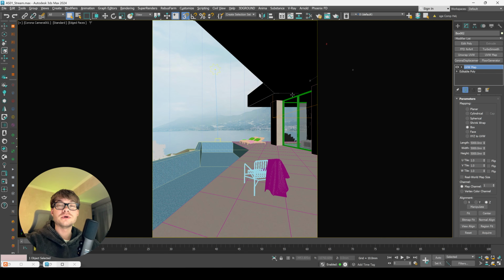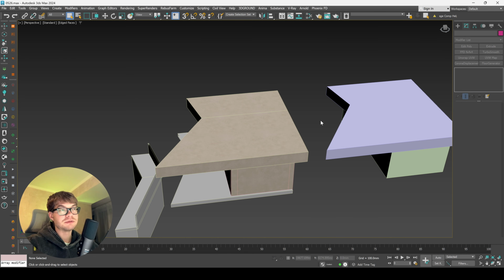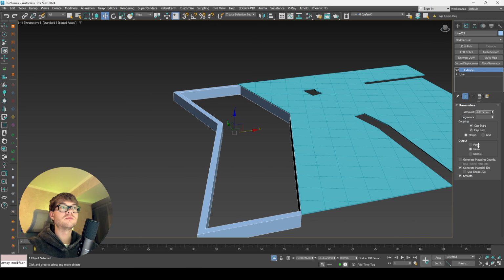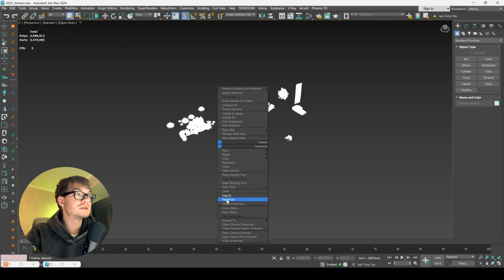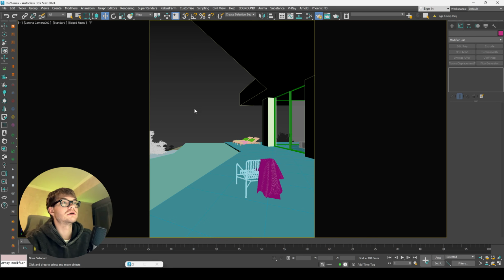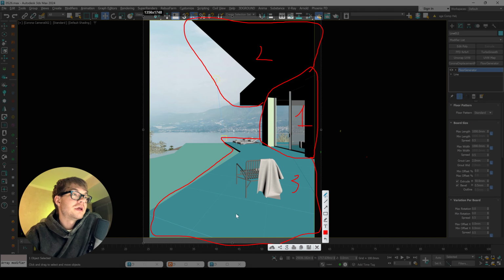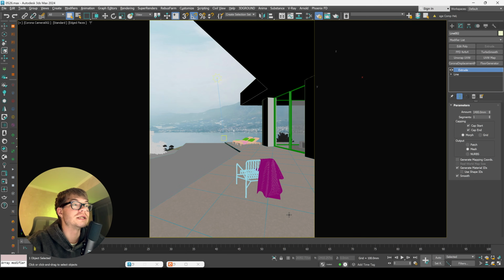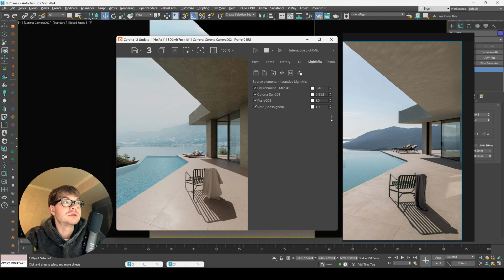Beginner to Pro: Seaside Exterior Render in 3ds Max + Corona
❗️Nano Banana Pro for Architecture:    • Nano Banana PRO FOR ARCHITECTURE | THIS Ch...
❗️The Best 8 AI Tools for ArchViz (2026 Ranked):    • The Best 8 AI Tools for ArchViz (2026 Ranked)
❗️Best AI FOR ARCHITECTURE:    • Best AI FOR ARCHITECTURE | Create Realisti...

Timeline:

00:16 Intro and lesson overview
01:54 Explaining the reference and seaside render concept
05:07 Scene breakdown and layer organization
08:36 Modeling the main walls with splines
14:08 Creating the ceiling and floor geometry
22:58 Modeling the pool structure
39:22 Creating the ground and exterior base
50:43 Adding furniture, plants, windows, and details
01:03:58 Setting up the camera and frame composition
01:09:26 Starting lighting setup with Corona Sky
01:15:38 Adding Corona Sun and adjusting shadows
01:17:41 Creating and positioning the background image
01:25:57 Texturing workflow and surface priority
01:43:11 Setting up ceiling, wall, pool, water, and ground materials
01:57:54 Final tone mapping, LightMix, and closing thoughts